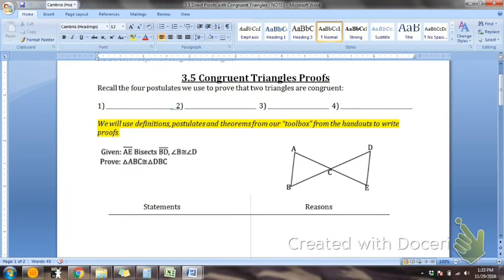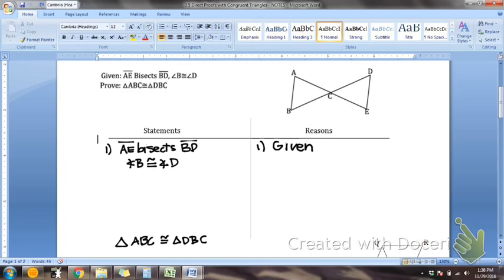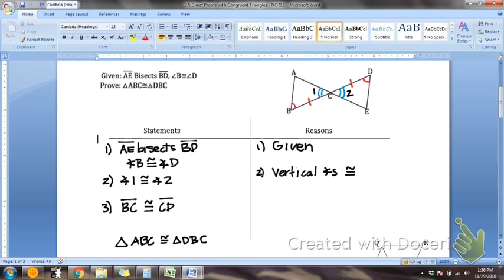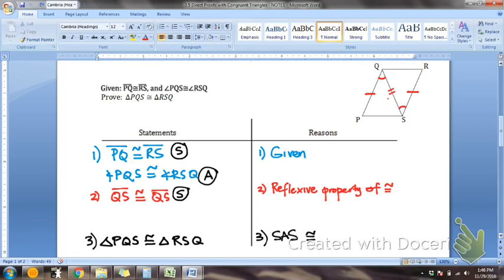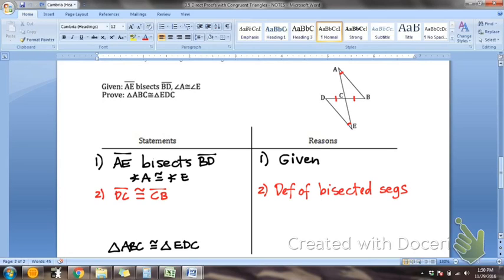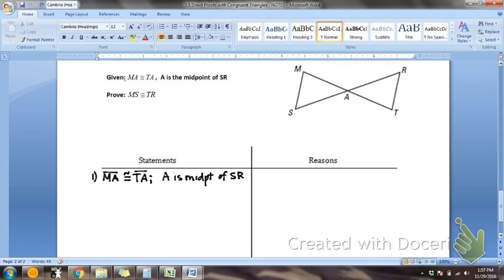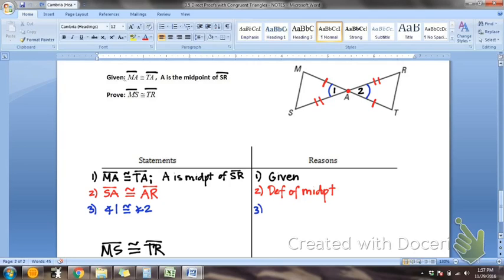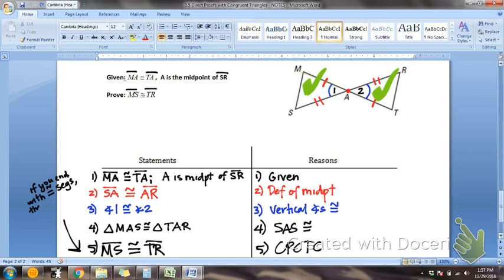Geometry - 3.5 Proofs of Congruent Triangles